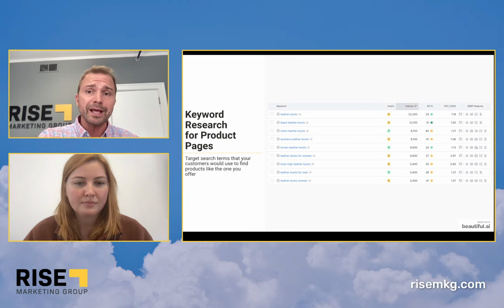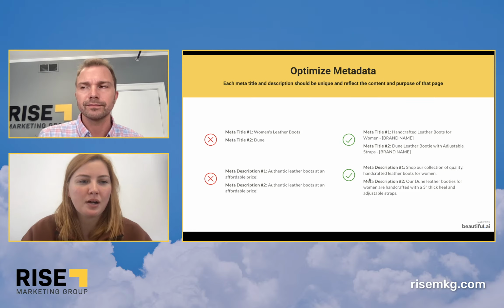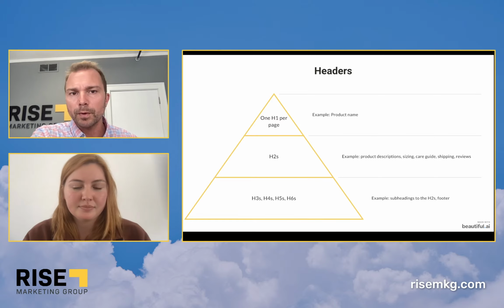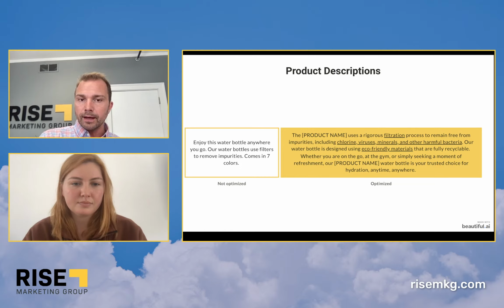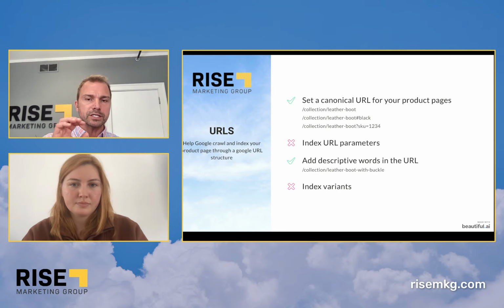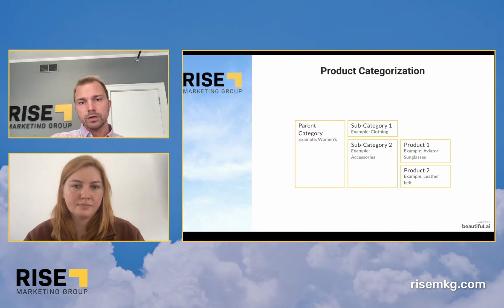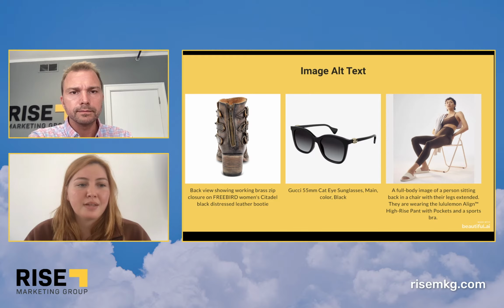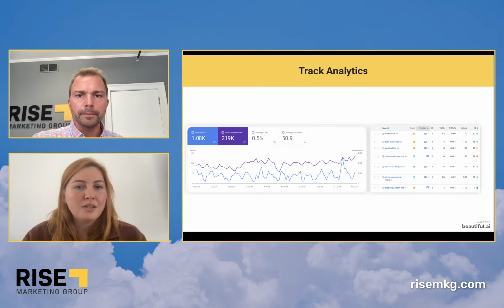🔴 LIVE 🔴 SEO for Ecommerce Product Pages - Don't Miss Out!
Product Page SEO: Enhance Your Online Visibility and Drive Sales

Welcome to our comprehensive webinar on optimizing product pages for SEO. In this session, we cover essential strategies to improve your product page rankings on search engines, ensuring maximum visibility and driving more sales.

What You'll Learn:

Keyword Research: Discover how to target search terms that your customers use to find products like yours.

Optimize Metadata: Learn to create unique and compelling meta titles and descriptions that reflect the content and purpose of each page.

Headers: Understand the importance of using proper header tags (H1, H2, H3, etc.) to structure your content effectively.

Product Descriptions: Craft detailed and optimized product descriptions that highlight key features and benefits.

URL Structure: Implement SEO-friendly URL structures to help Google crawl and index your product pages efficiently.

Product Categorization: Organize your products into relevant categories and subcategories to enhance navigation and SEO.

Image Alt Text: Use descriptive alt text for images to improve accessibility and search engine understanding.

Product Schema: Add structured data to your product listings to enable rich results in search engines.

Analytics: Track and analyze your SEO performance to make data-driven decisions for continuous improvement.

Key Highlights:
Keyword Research: Techniques to identify and target relevant keywords for your product pages.

Metadata Optimization: Examples of effective meta titles and descriptions to improve click-through rates.

Header Tag Usage: Best practices for using header tags to structure your content and improve readability.

Optimized Product Descriptions: Tips for writing compelling product descriptions that resonate with your audience.

SEO-Friendly URLs: Strategies for creating descriptive and canonical URLs for better indexing.

Effective Categorization: Organizing products into parent and sub-categories to enhance user experience and SEO.

Descriptive Alt Text: Writing alt text that accurately describes your product images.
Implementing Product Schema: Using schema markup to enhance your product listings with rich snippets.

Tracking Performance: Utilizing analytics tools to measure and improve your SEO efforts.
Why Optimize?

Optimizing your product pages for SEO is crucial for increasing your online presence, driving more traffic, and boosting sales. By implementing these strategies, you can ensure your products are easily discoverable by potential customers and stand out in search results.

Thank you for joining us! Let's optimize your product pages and take your business to new heights.